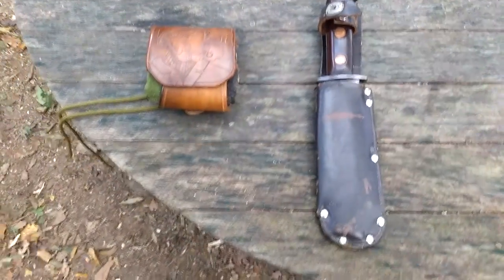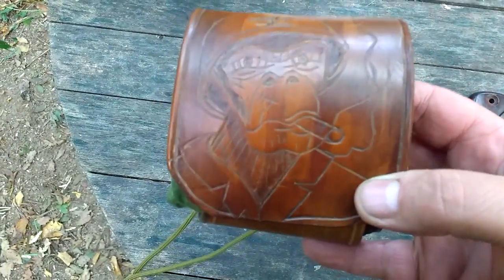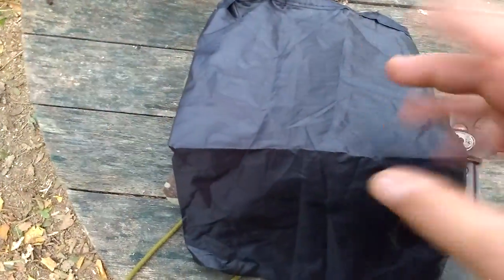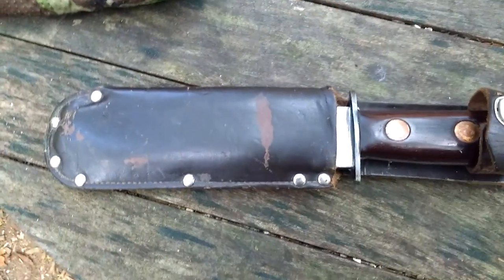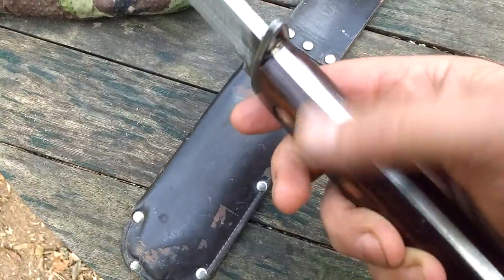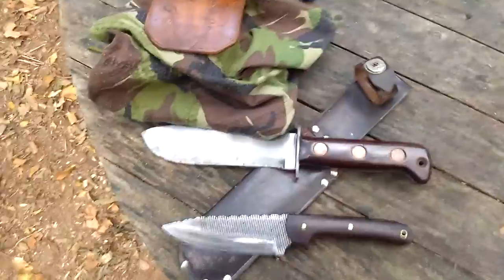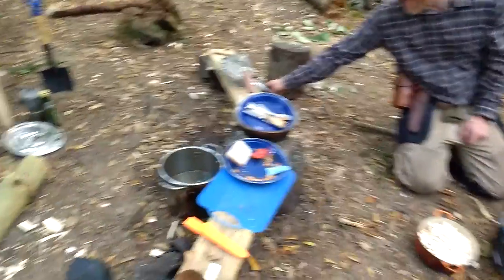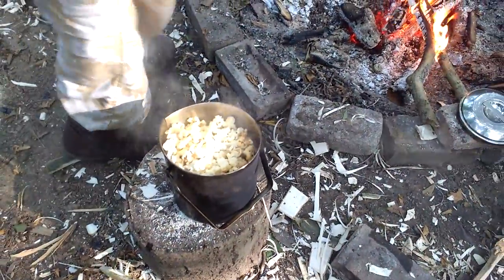Gifts and bushcraft popcorn with gingenuity!!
Some gifts from out of nowhere from good friends, not sure i desee gifts but i am very thankful to the guys for their thought and generosity,